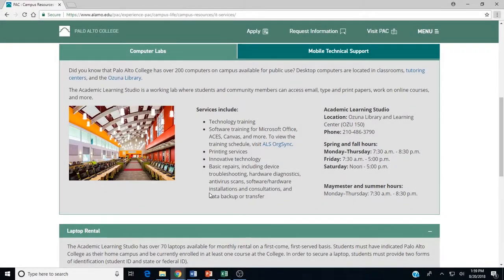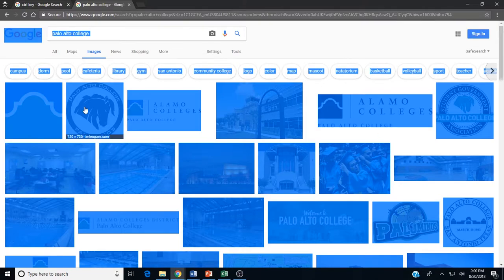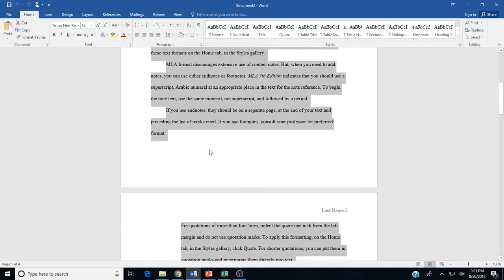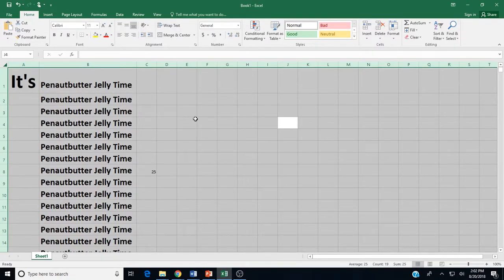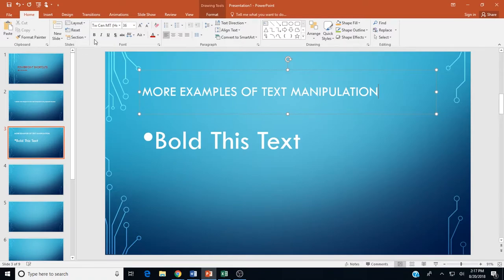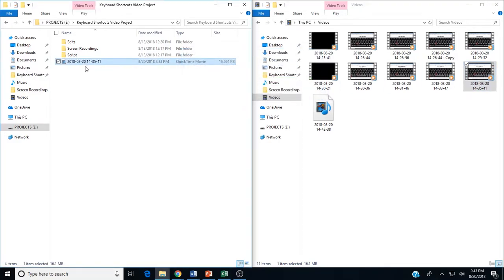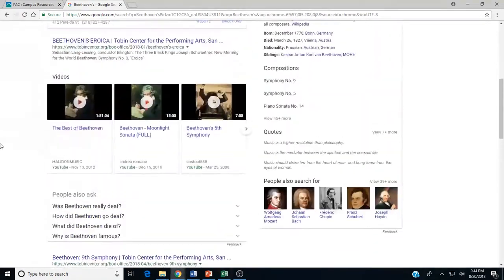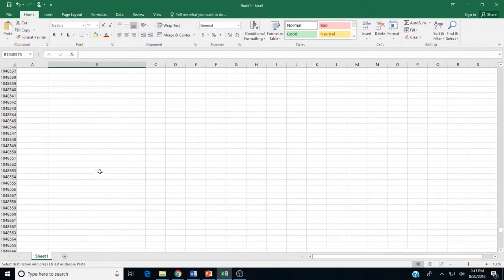Windows Keyboard Shortcuts Using Ctrl Button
This tutorial goes through the Ctrl keyboard shortcuts and their functions used on Windows OS devices.

KEYBOARD SHORTCUTS
1:26 Ctrl + A
3:58 Ctrl + B
5:17 Ctrl + C
5:17 Ctrl + V

Palo Alto College, the Academic Learning Studio nor any parties involved with the making of this video DO NOT own the music used therein and as such were given, by YouTube, permission to freely use (Surface by Aero Chord)